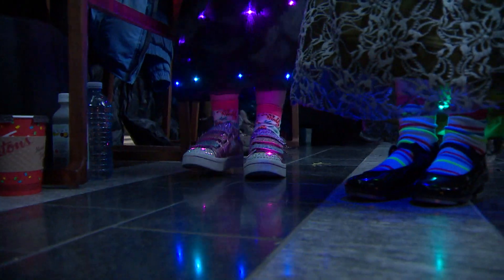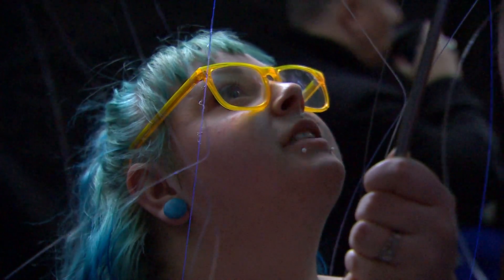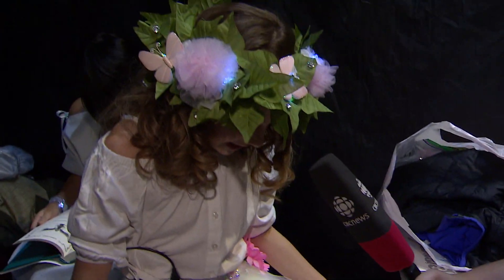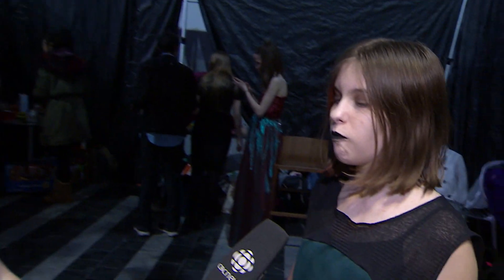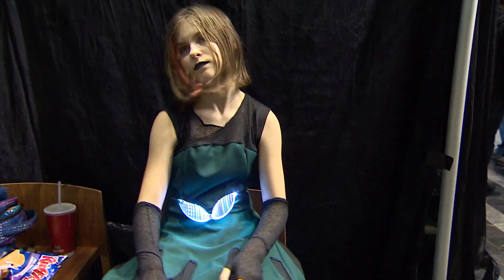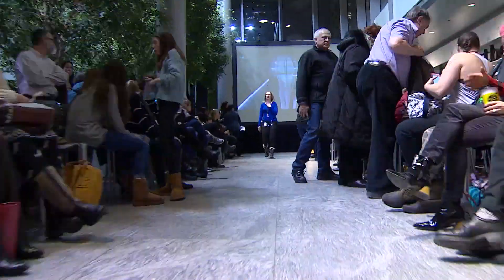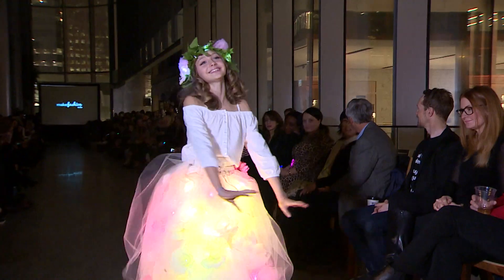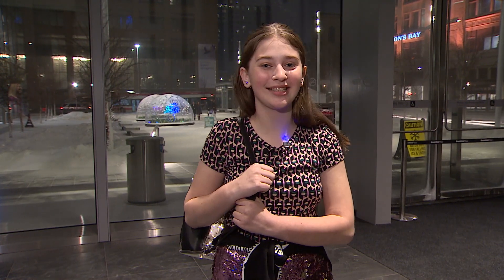Kids are the stars at Calgary's MakeFashion Edu show I CBC Kids News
Kids in Calgary fuse high-tech electronics with high fashion designs for the MakeFashion Edu show. CBC Kids News contributor Alexia Sabau goes backstage to check out their creations.

CBC Kids News is a website for kids, covering the information you want to know. Real Kids. Real News.